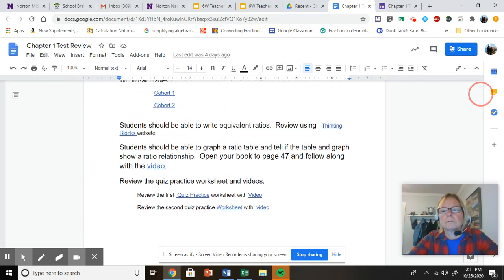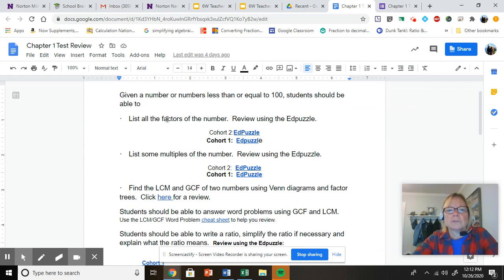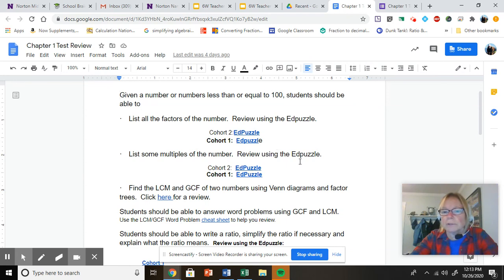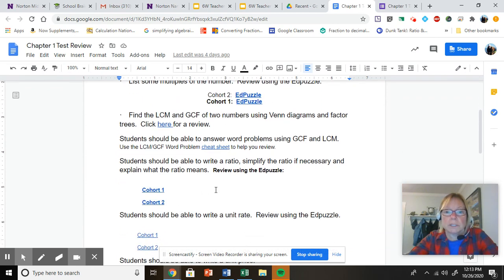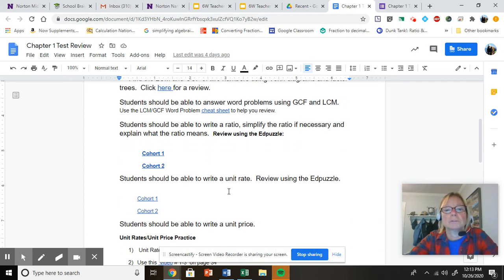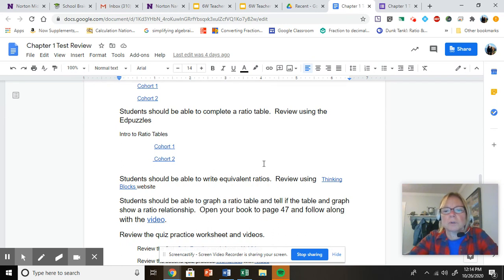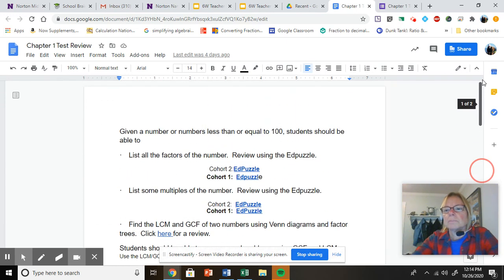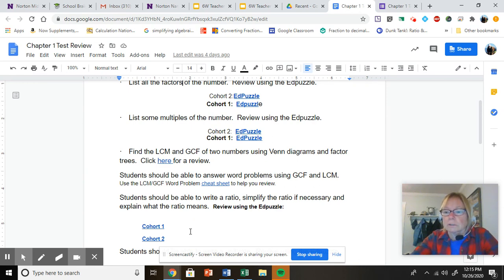Chapter 1 Test Review